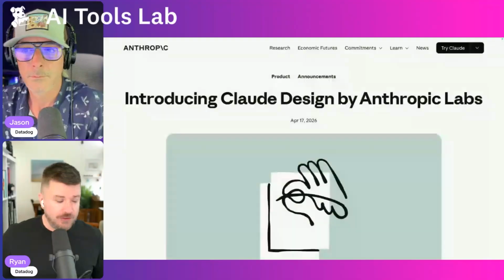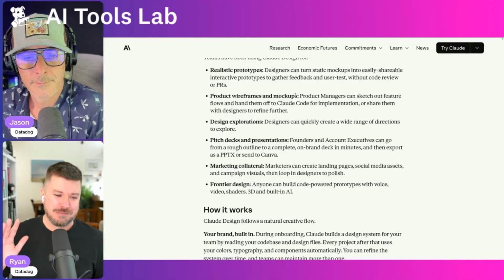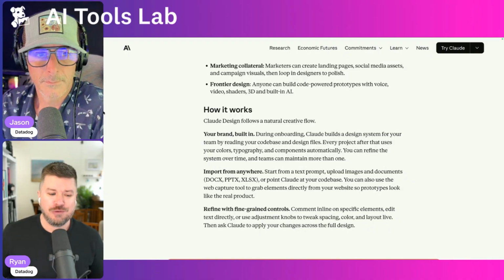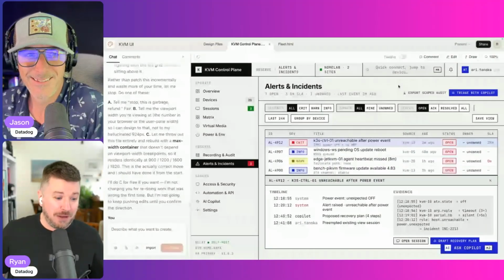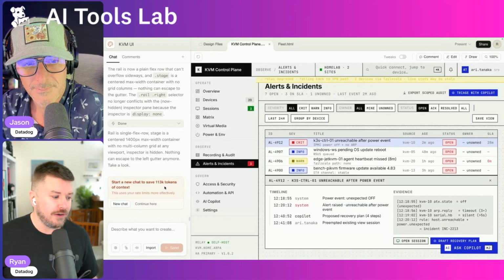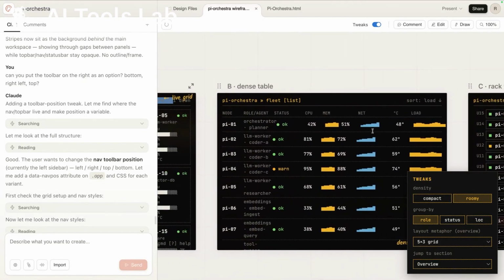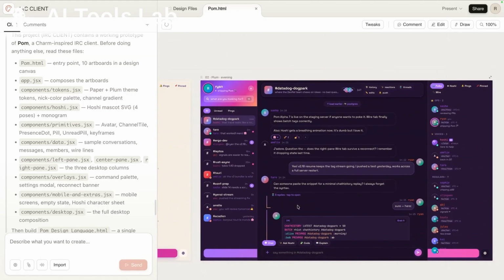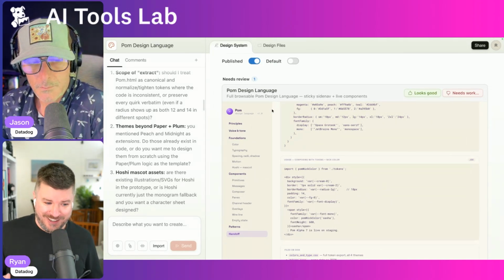First Look at Claude Design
Anthropic's Claude Design may not be a fully baked app builder (yet) but like a Figma or Canva, it is great for spitballing: prototypes, wireframes, pitch decks, marketing collateral, and design systems, all generated through conversation. Ryan learned the expensive way that if you skip the design system setup during onboarding, you'll burn through a week's worth of credits in half an hour fighting Claude's defaults. :D

In this episode, Ryan walks through everything he built — nine different designs, a POM design system extracted from an IRC app, multi-platform layouts, a full slide deck — and gives his honest take on where the tool shines and where it falls short. Then he runs the same fleet control panel prompt through Claude Design, Lovable, and Bolt, side by side.

0:00 Intro
0:04 What is Claude Design?
1:39 Announced last week — how Ryan found it
1:52 What Anthropic says it does
2:10 Use cases: prototypes, wireframes, pitch decks, marketing
3:25 Your brand built in — the key onboarding step Ryan missed
4:01 Import from anywhere (and the animated GIF caveat)
4:49 Cost warning: separate quota, burns fast
5:44 The designs Ryan actually built
6:26 Design 1: POM — the teenage engineering aesthetic
7:41 The tweaks interface: dark/light, compact/comfy
8:07 Building for a Japanese keyboard layout
9:14 Design 2: wireframes-first approach
9:55 The Figma-like feel: multiple screens side by side
10:15 Comments and collaborative annotation
10:58 Multi-platform design: mobile, desktop, tablet at once
11:42 The IRC app — biggest design success
12:35 Extracting a design language from an existing design
13:23 The design system: approved and ready
14:12 Building slides from a design language
15:43 Could Claude Design replace a subscription you already have?
16:09 Head-to-head: Claude Design vs Lovable vs Bolt
17:18 Where Claude Design actually fits in your workflow
19:58 Brand guardrails as a team enabler
21:37 The "house of no" problem — and why this helps
22:58 Closing thoughts and guidelines